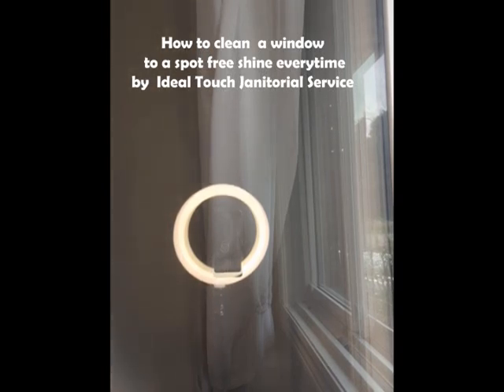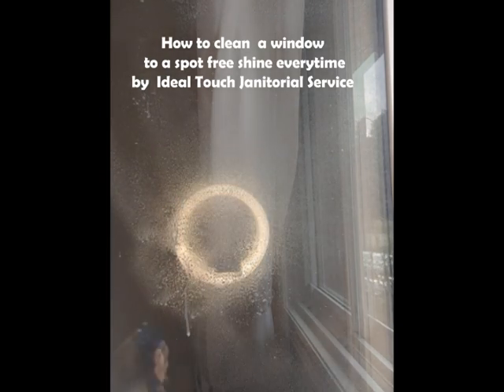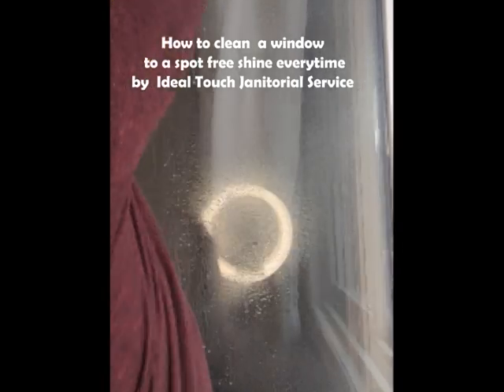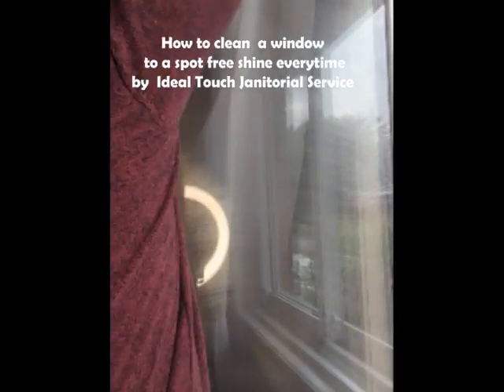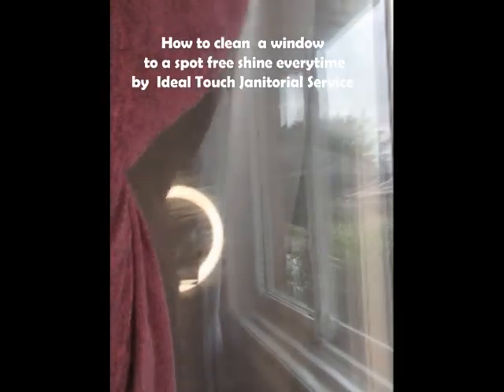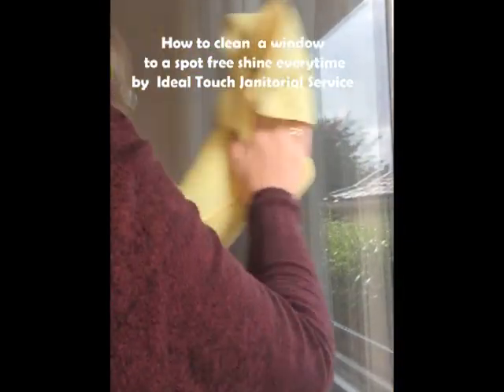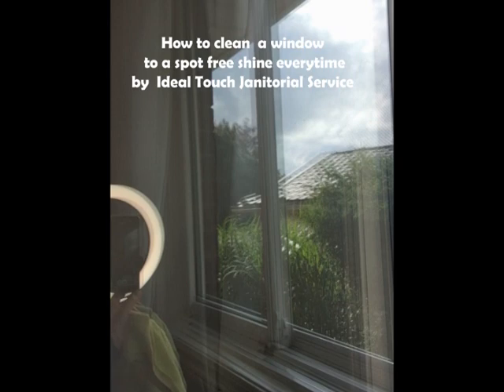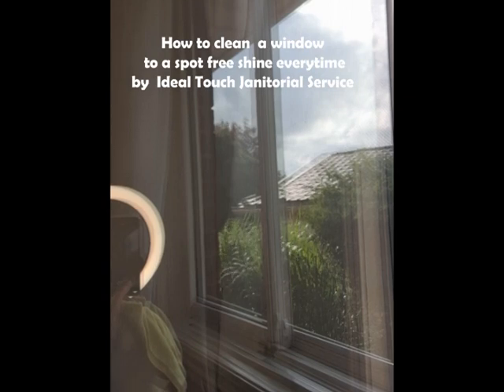How to clean a window to a spot free shine By Ideal Touch Janitorial Services